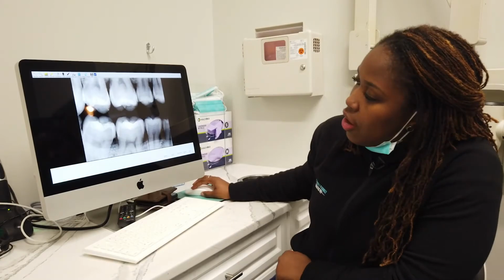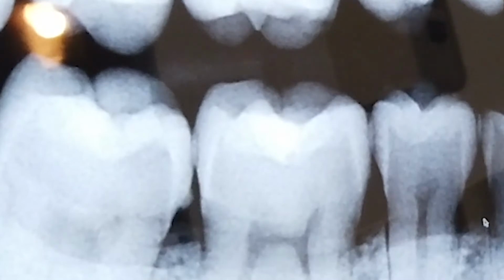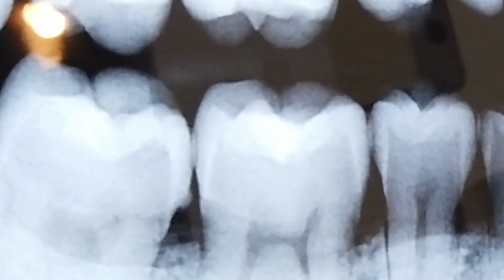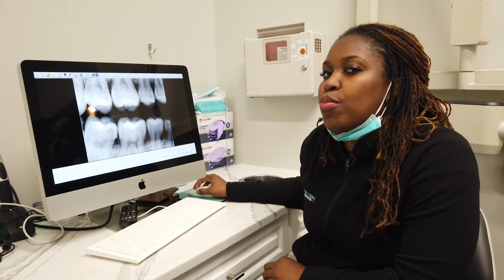Dr. Patrick | Talks About | Scaling and Root Planing.